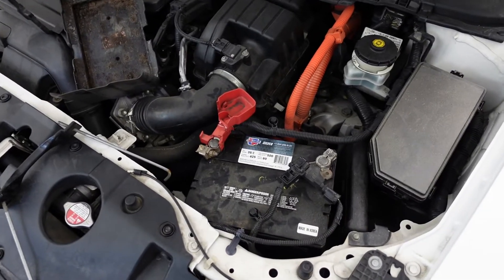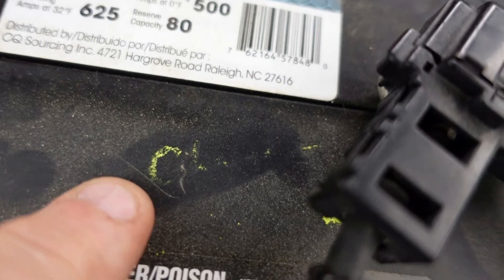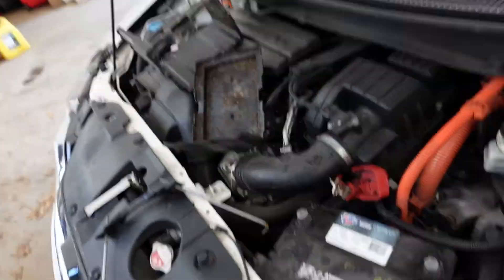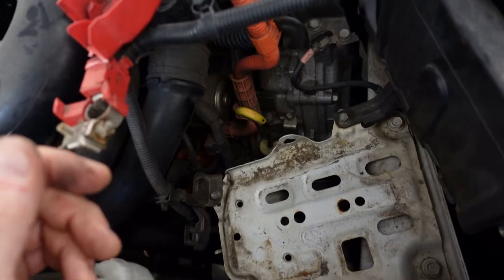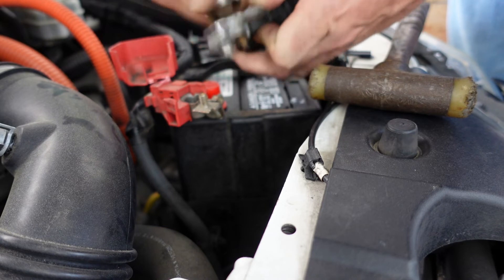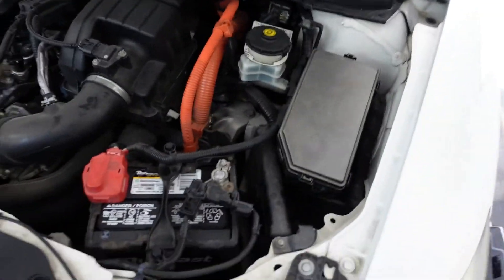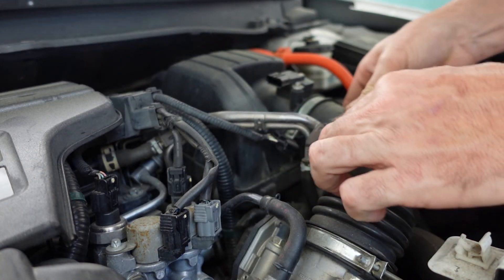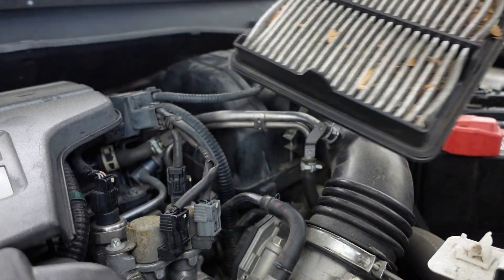Diagnosing a failed IMA System on a Honda Civic Hybrid - Part 4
Follow along as I try to repair this electronic nightmare.